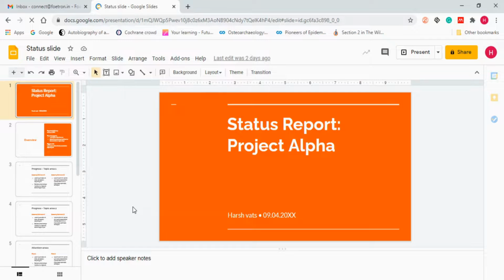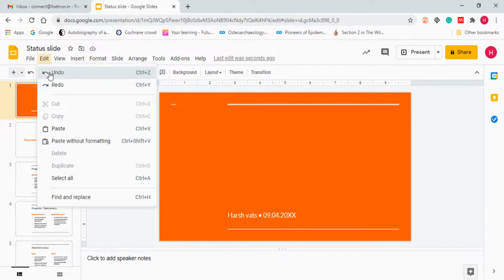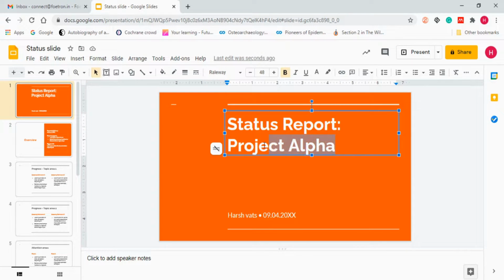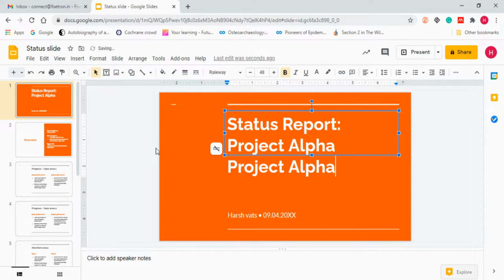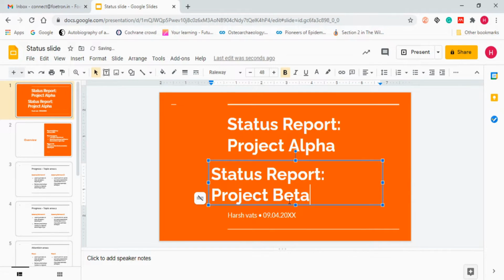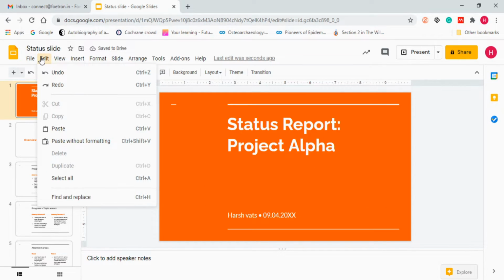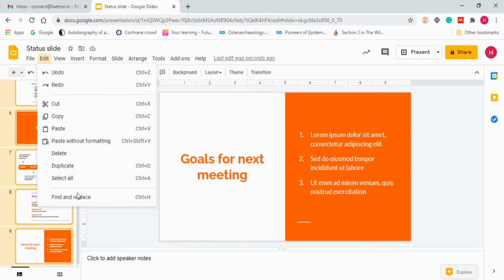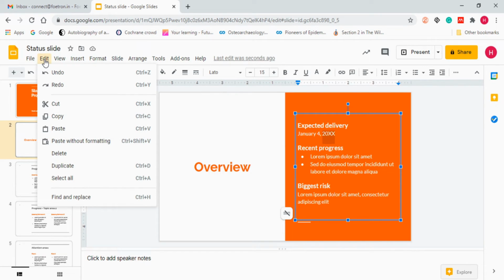How To: Full Tutorial for Google Slides and Edit Section (Part 2)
Google Slides is a free online presentation app that lets users create, edit and format their presentations. Users can also work with other people on it.

Point to be discussed:
 • How to use undo?
 • How to use redo?
 • How to use cut, copy and paste?
 • How to use paste without formatting?
 • How to delete and make duplicates?
 • How to do select all?
 • How to use find and replace?

Google स्लाइड एक मुफ्त ऑनलाइन प्रस्तुति ऐप है जो उपयोगकर्ताओं को अपनी प्रस्तुतियों को बनाने, संपादित करने और प्रारूपित करने देता है। उपयोगकर्ता इस पर अन्य लोगों के साथ भी काम कर सकते हैं।

चर्चा की जाने वाली बात:
  • पूर्ववत उपयोग कैसे करें?
  • रेडो का उपयोग कैसे करें?
  • कट, कॉपी और पेस्ट का उपयोग कैसे करें?
  • बिना स्वरूपण के पेस्ट का उपयोग कैसे करें?
  • कैसे हटाएं और डुप्लिकेट बनाएं?
  • सभी का चयन कैसे करें?
  • खोजने और बदलने के लिए कैसे उपयोग करें?